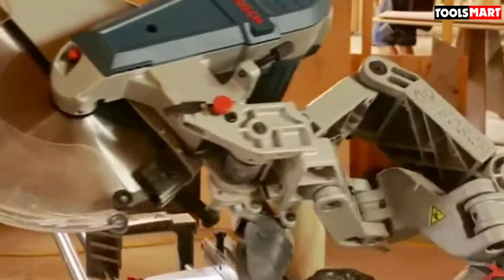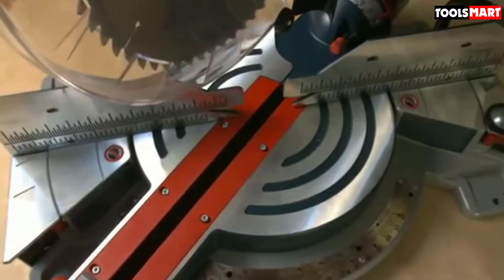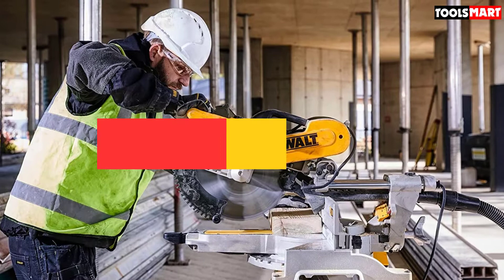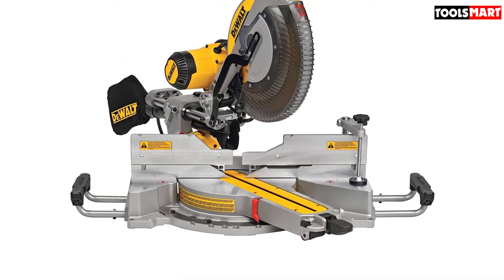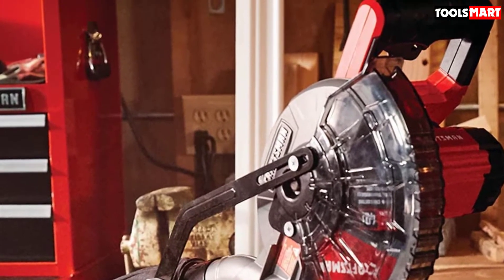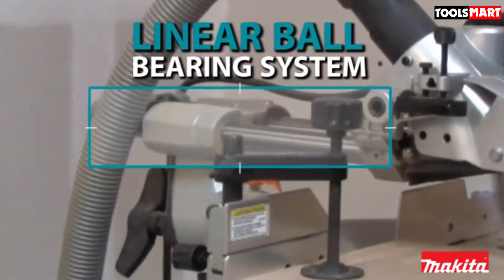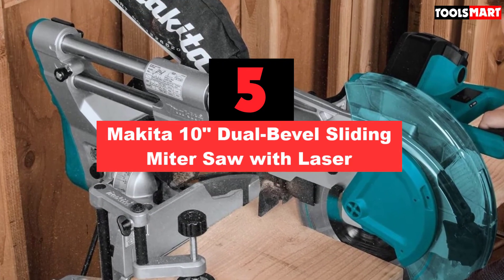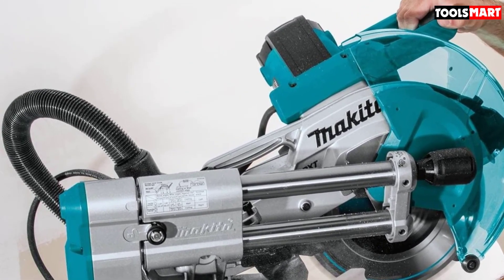✅Top 5 Best Miter Saws of 2023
✅1. BOSCH Power Tools Corded Dual-Bevel Sliding Miter Saw
✅2. DEWALT 12-inch Sliding Compound Miter Saw
✅3. CRAFTSMAN V20 7-1/4-Inch Sliding Miter Saw Kit
✅4. Makita LSO815F Slide Compound Miter Saw
✅5. Makita 10" Dual-Bevel Sliding Miter Saw with Laser

To save you both time and money, we’ve narrowed down to some of the best  Miter Saws.
Check out an in-depth review of the best Miter Saws in 2022 .

In this video, we make a new research on the top best Miter Saws .
This is the best  Miter Saws review.
Best time for buying your new  Miter Saws.